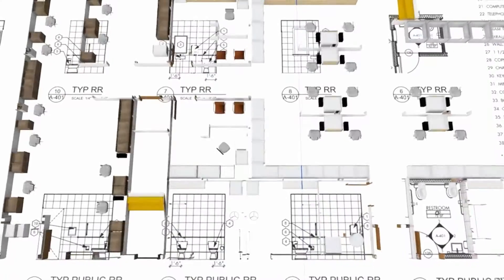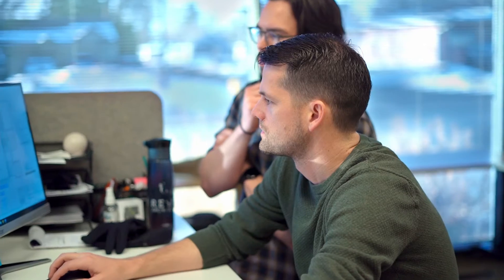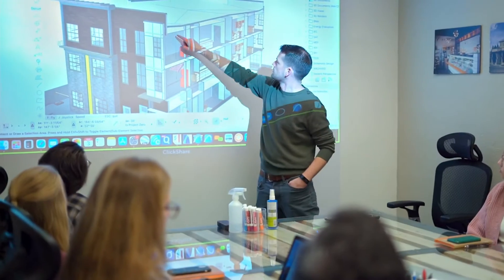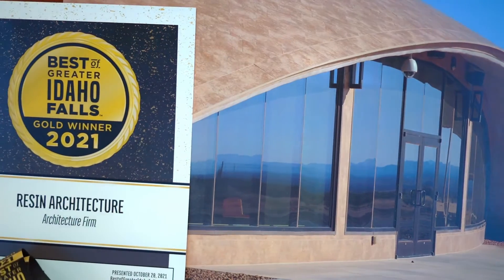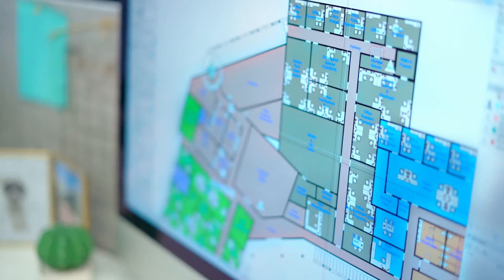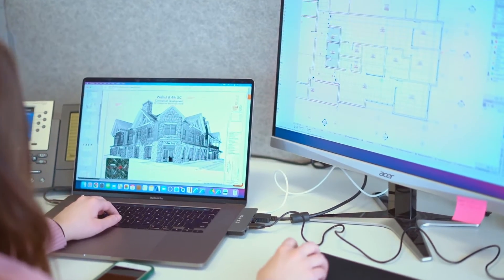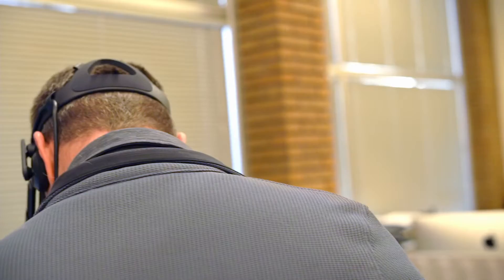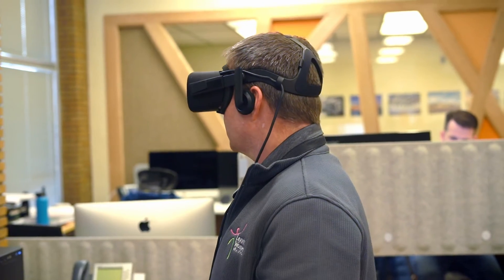resin architecture client testimonial 1080p